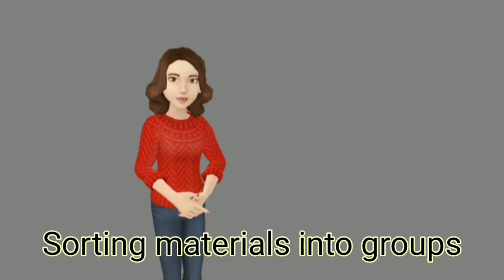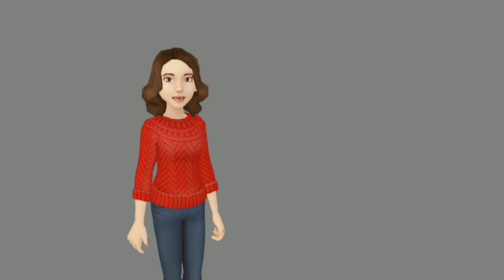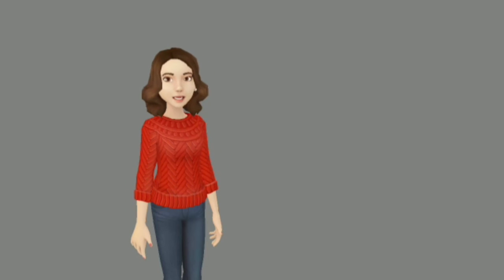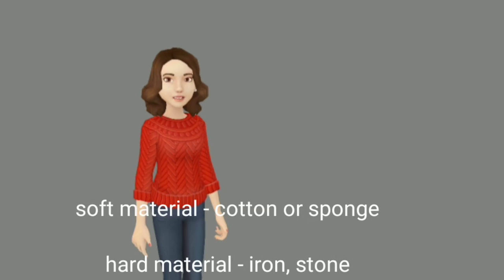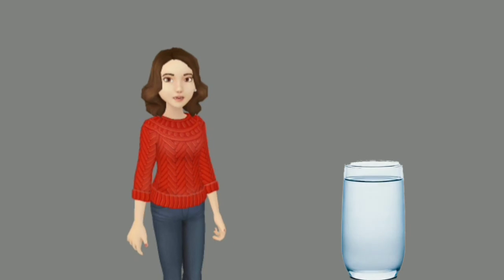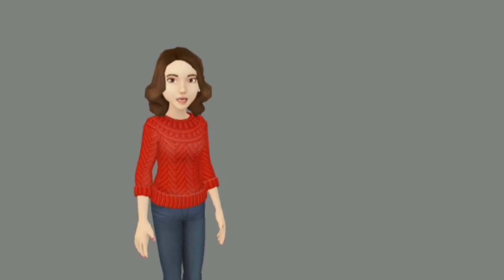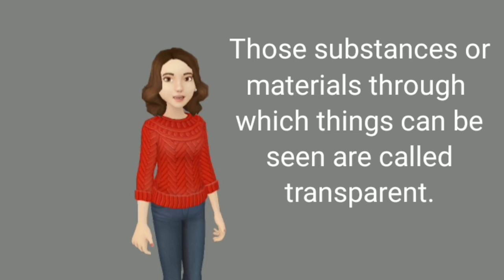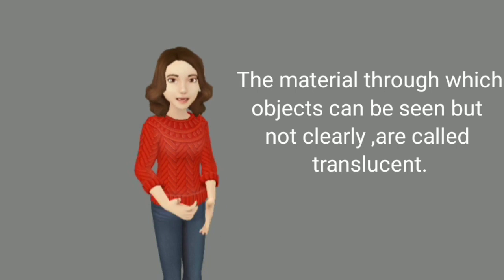Sorting materials into groups class 6 science full chapter ncert science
सादर प्रणाम

Today we know about properties of materials.

Thanks